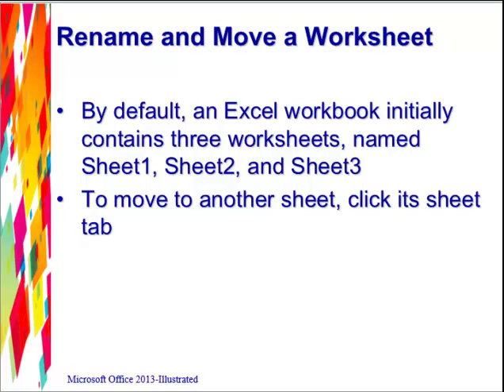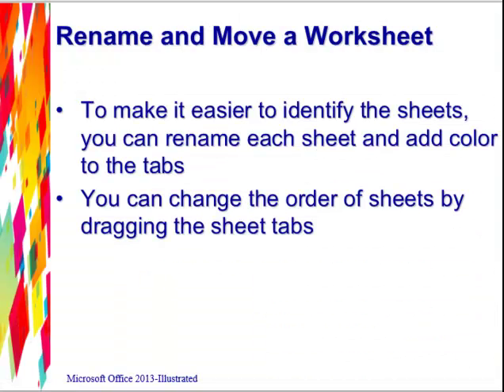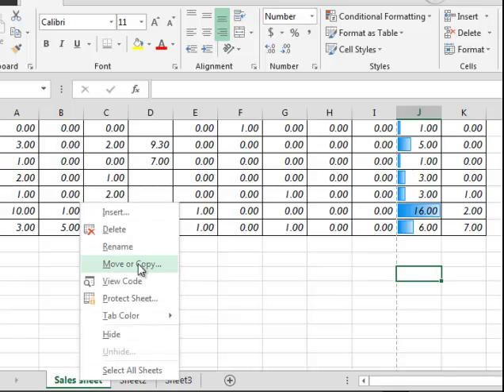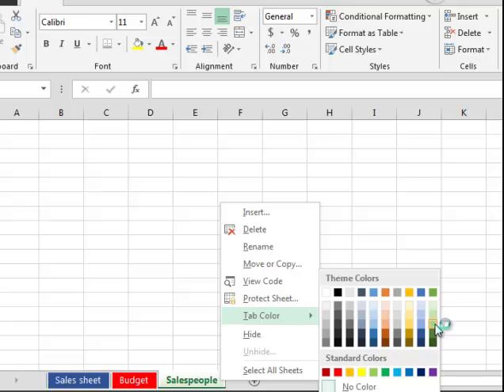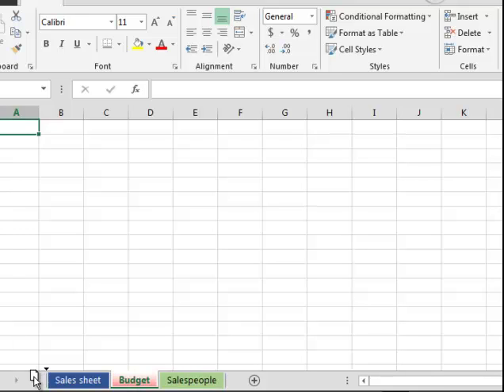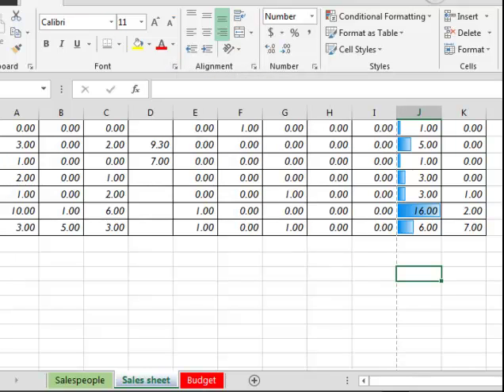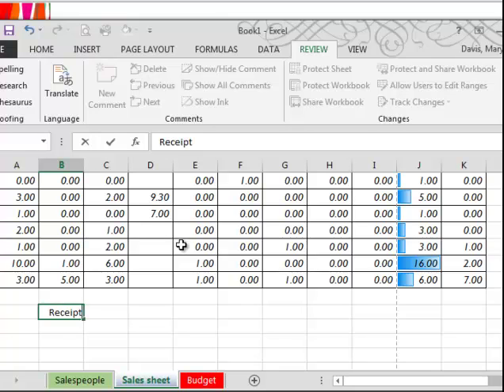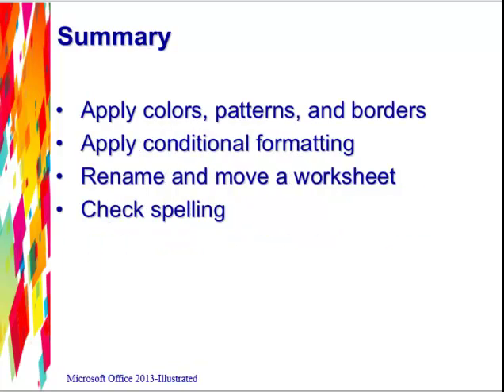ExcelC3 ColorsPatternsBordersCondFormatting camrec